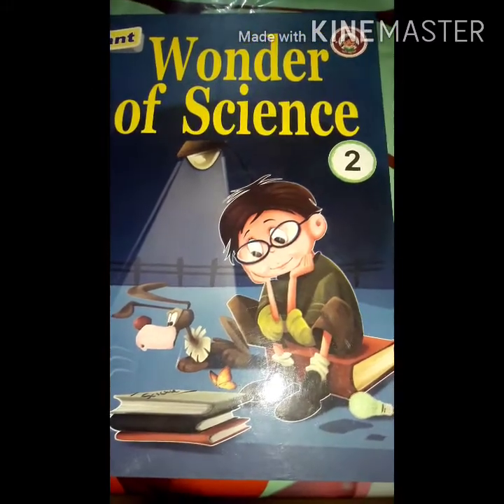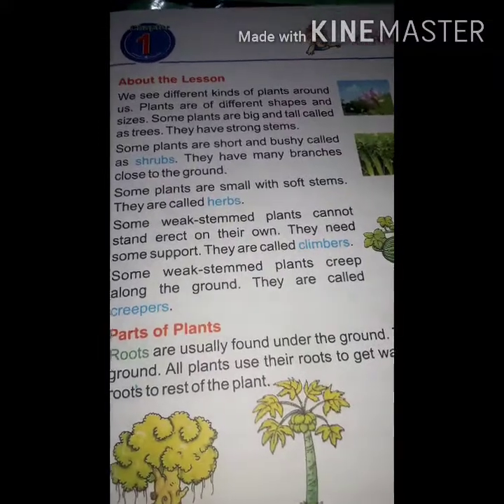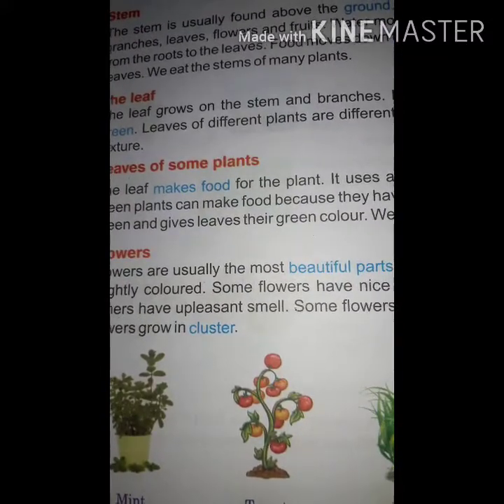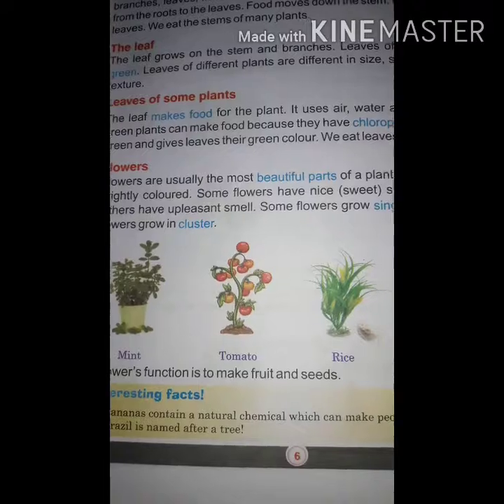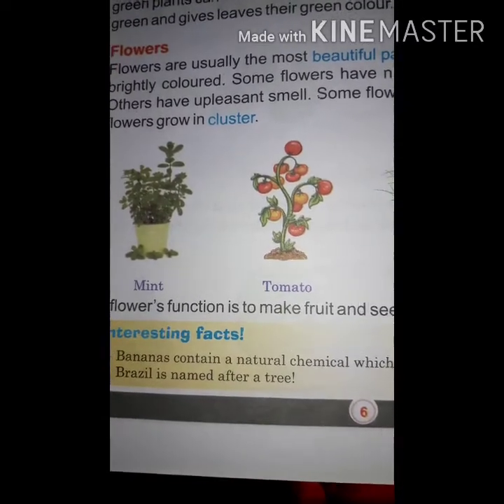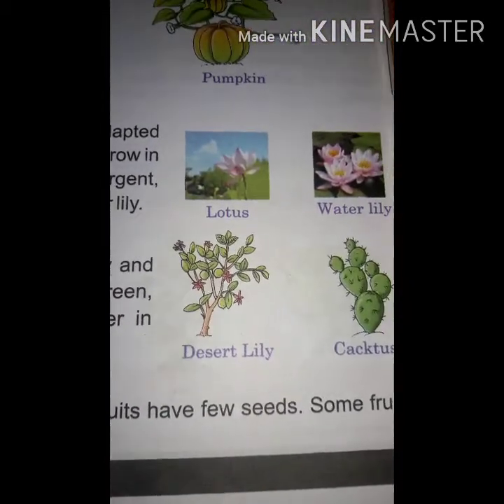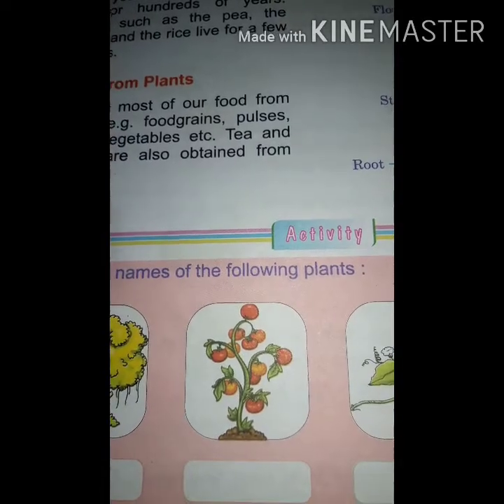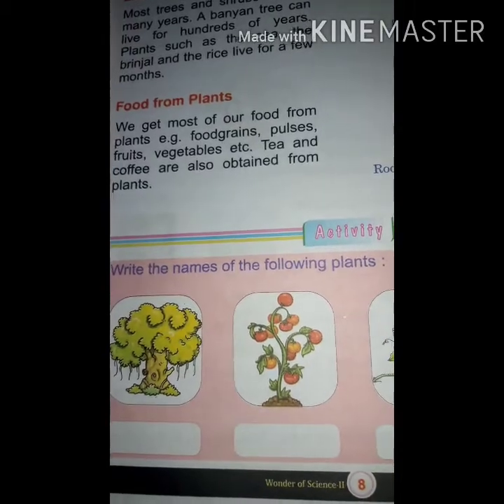SHS GONDA ONLINE CLASSES - CLASS -2nd / SUBJECT - SCIENCE / CHAPTER - 1 / PART - 1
Online classes have been organised for the betterment of the students in the lockdown period to avoid any further loss of studies.                 Thank you